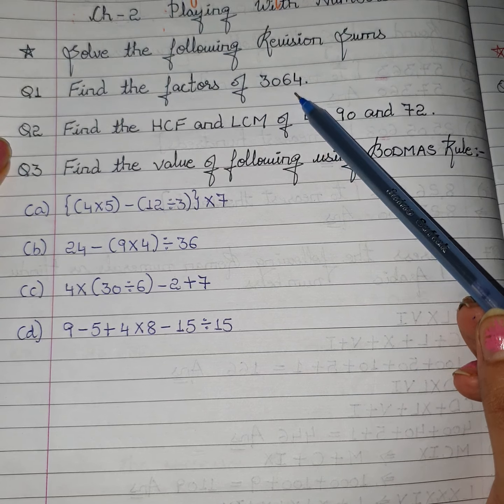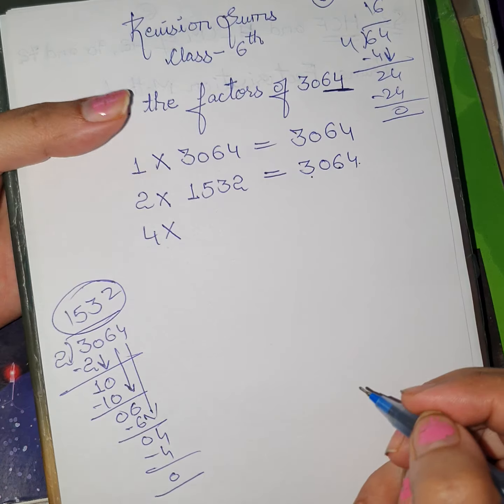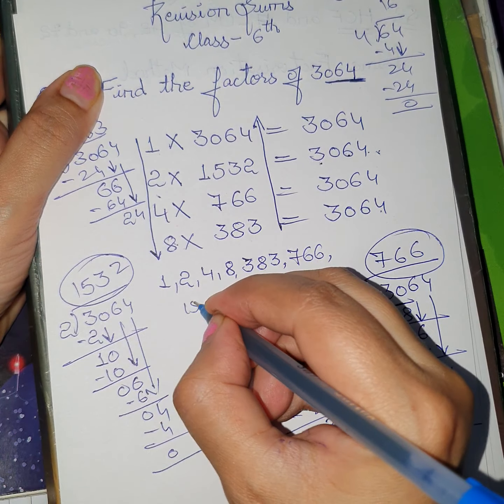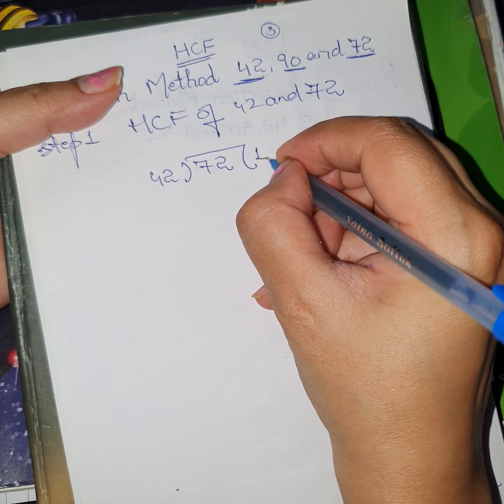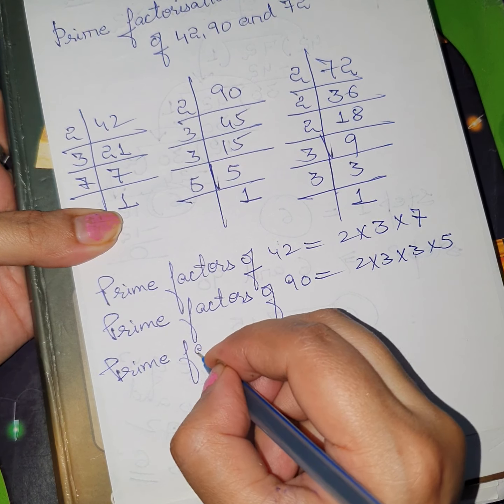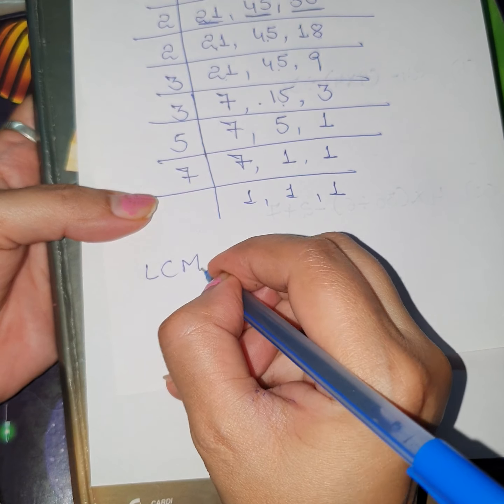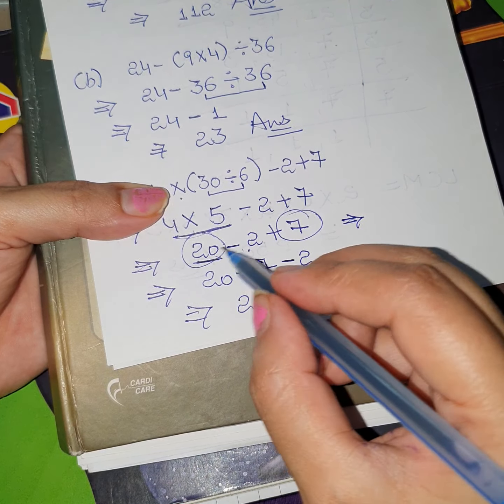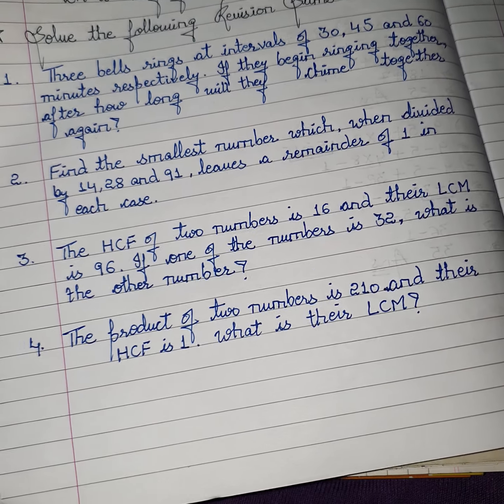Class 6th ||Maths|| Ch-2_Playing With Numbers ||Revision Session || by Priyanka Arora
In this video you will get the answer key of your previous assignment which was first revision session of Ch-2. Watch the video to check your solutions and clear your doubts. And then solve the today's assignment which is again related to one more revision session of Ch-2.
Regards
Priyanka Arora